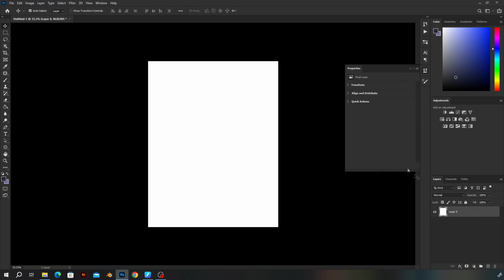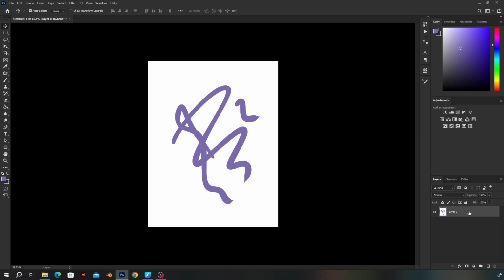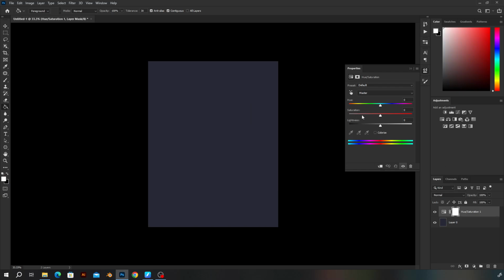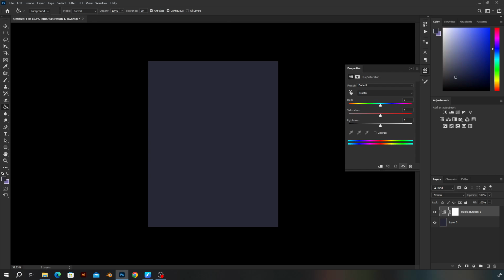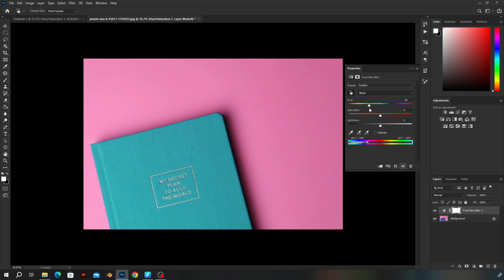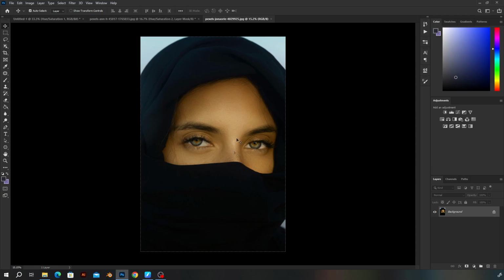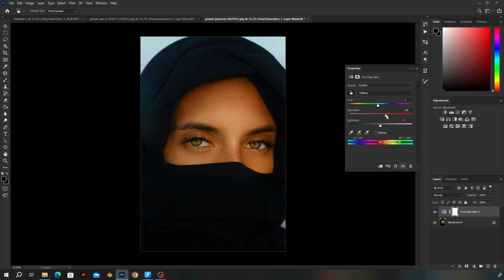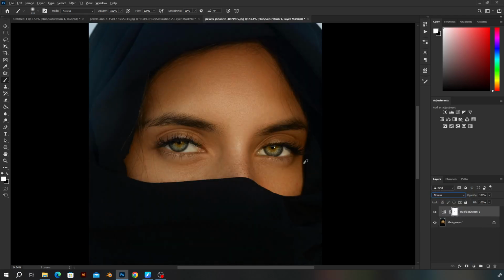Mastering the Hue/Saturation Adjustment Layer in Photoshop | Color Control Made Easy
Learn how to take full control of colors in your photos and artwork with the Hue/Saturation adjustment layer in Photoshop! 🎨 In this tutorial, I’ll walk you through how to use this essential tool to easily adjust colors, change hues, and make your designs pop. Whether you want to enhance specific colors or completely alter the mood of your image, this adjustment layer gives you powerful control with just a few clicks.

👉 What you'll learn:

How to use the Hue/Saturation adjustment layer for color changes
Tips for targeting specific colors in your artwork
Creative ways to use Hue/Saturation for bold artistic effects